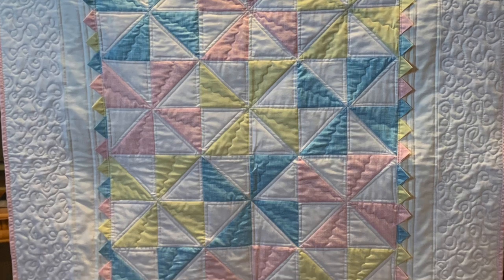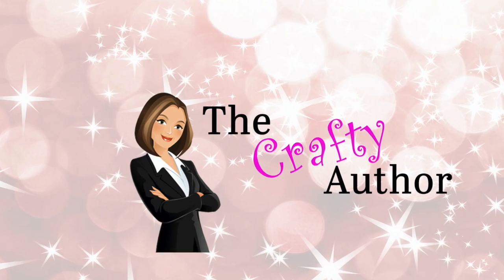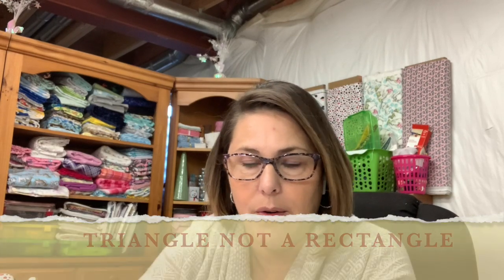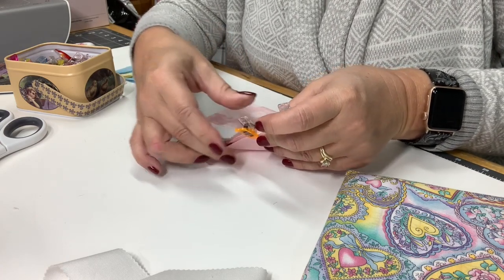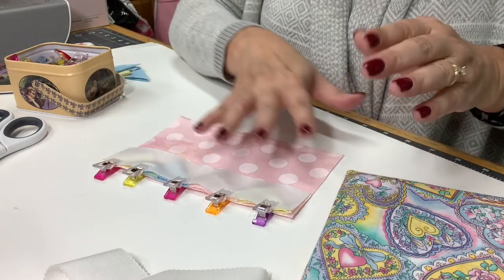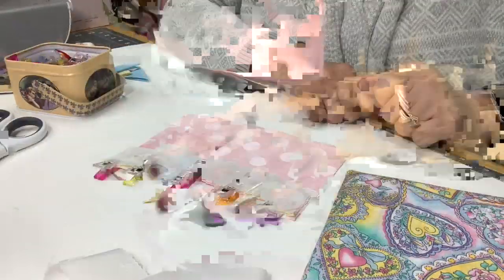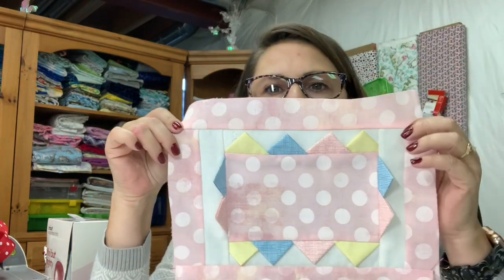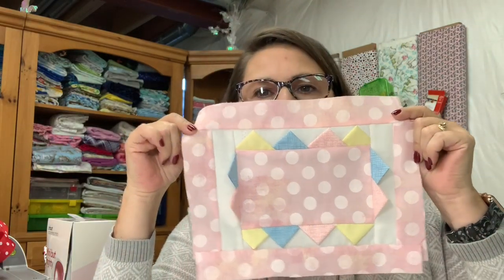HOW TO MAKE PRAIRIE POINTS AND USE THEM AS A BORDER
In this video, I teach you how to make prairie points and use them in the border of a quilt.   I have seen prairie points used in different ways, but mostly as part of the binding in order to finish a quilt.

This quilting tutorial walks you through step-by-step and shows you how to make prairie points and use them as a border in your own quilt.  I think you will find that these prairie points add a lot of character to a quilt and are fairly easy to make.

Still not sure how to add a border to a quilt?  I have put together videos that will help you to add borders to any quilt with ease.

Glue Stand:

Quilting Ruler Holder:

Mini Steam Iron:

Oliso Pink  Iron:

Omnigrid Quilting Ruler Pack:

sewing tutorial how to quilt